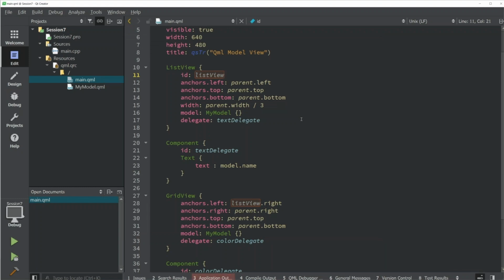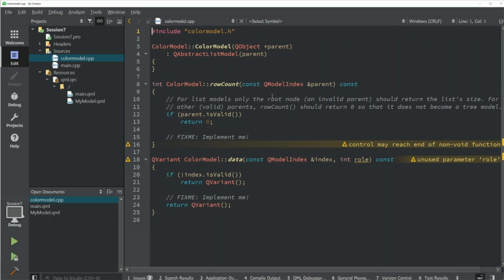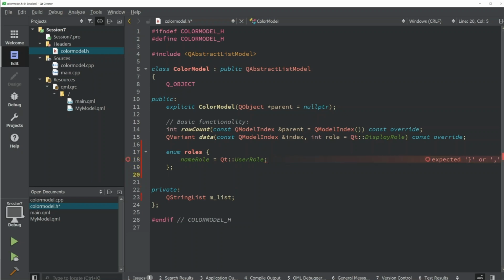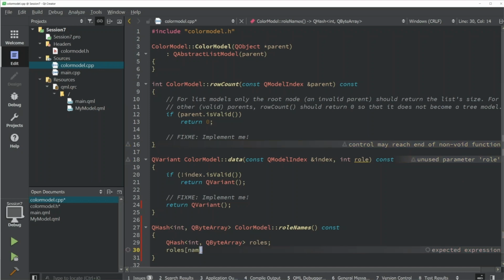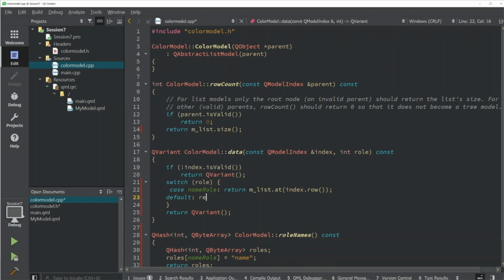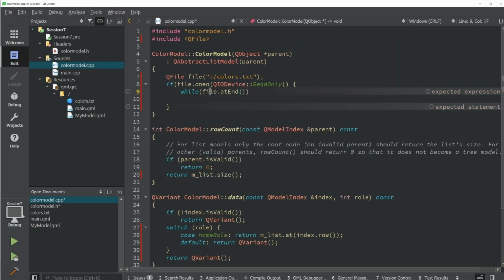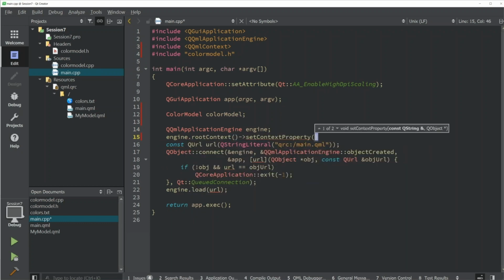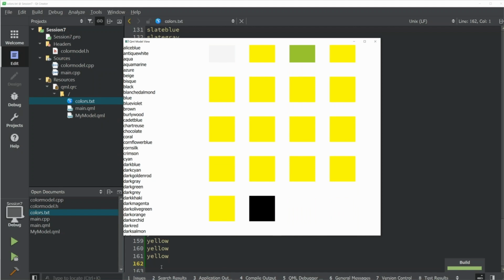C++ Integration - Demo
qt qml qttraining In this video, we demonstrate taking a model from QML and turning it into a C++ model integrated into QML. View the entire training series at: QML Programming -- Fundamentals and Beyond